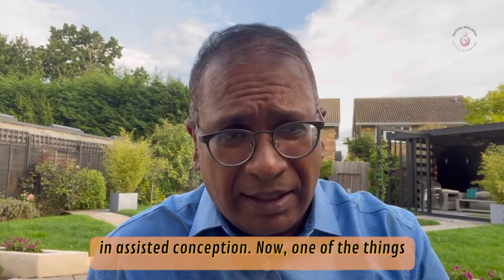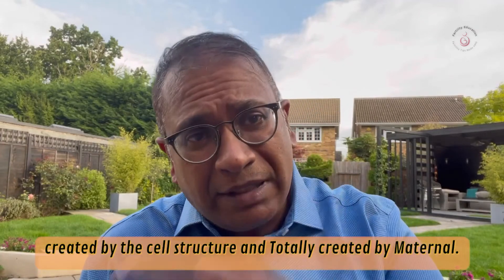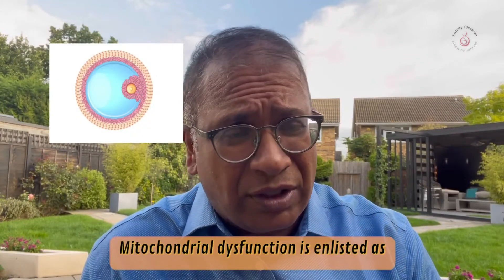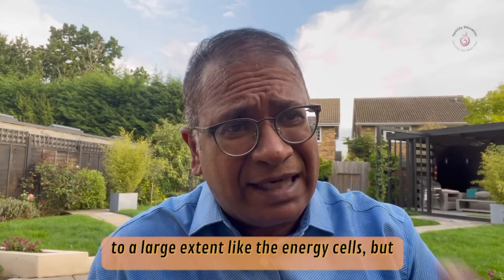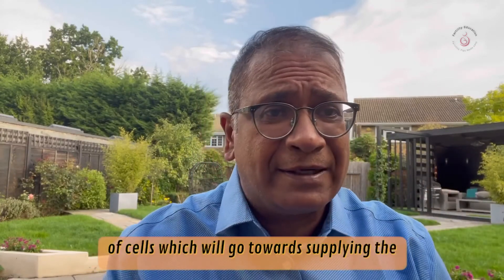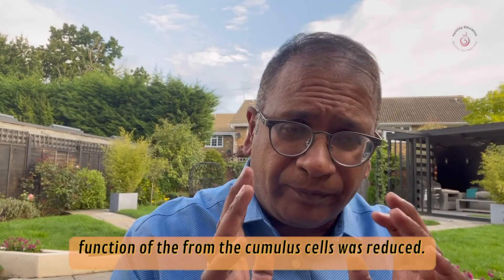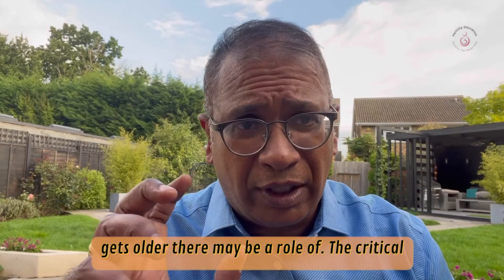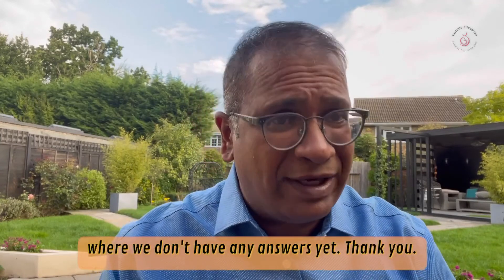Oocyte ageing and mitochondrial DNA - is that why embryos fail to implant?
Mitochondrial DNA may be one of the factors that influences how embryos implant and may be the research for the future